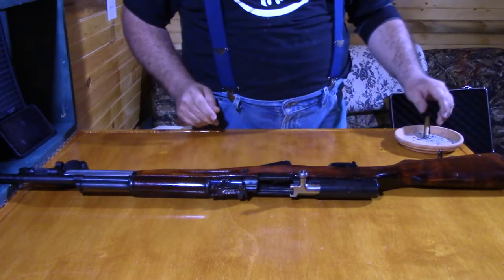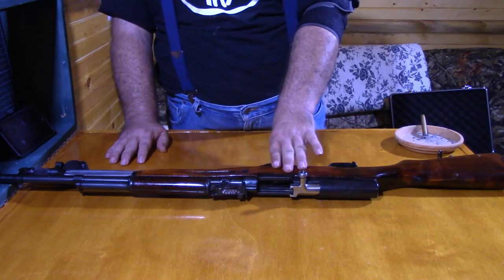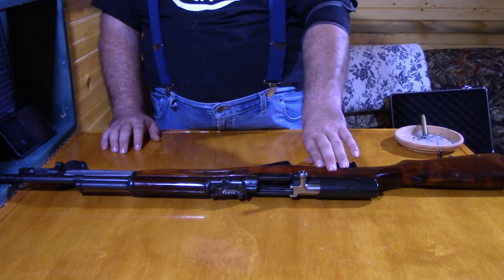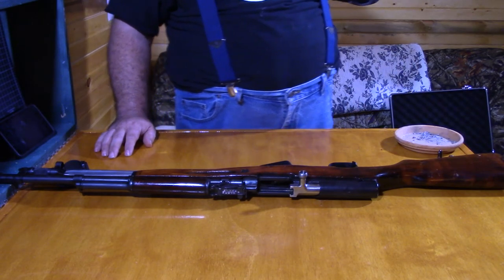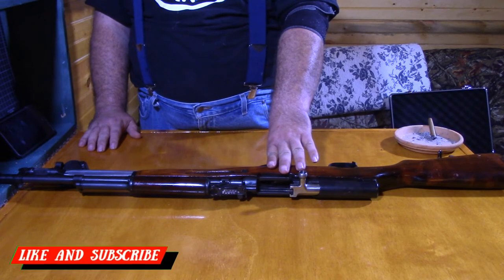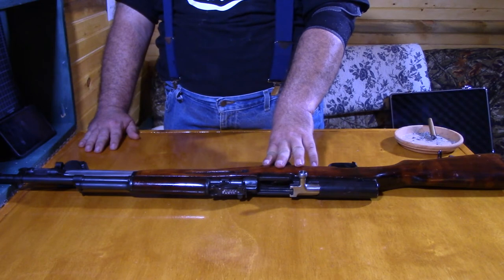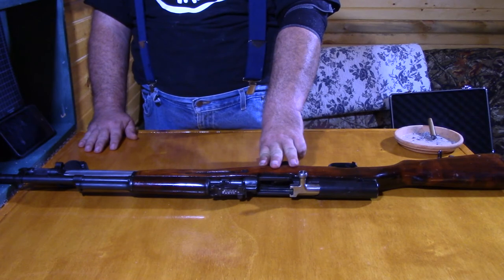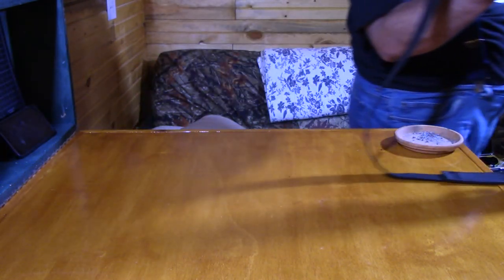Whats the difference between a Semi-auto and a full-auto firearm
In this episode in my gun safety series we cover the difference between a semi-auto and a full-auto or selective fire rifle. It is important that you understand the difference and how they operate.